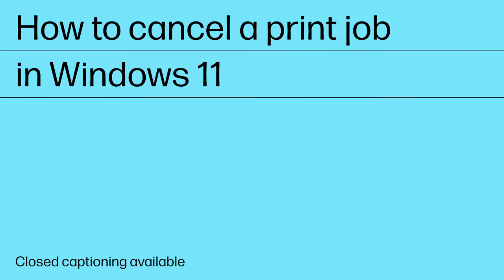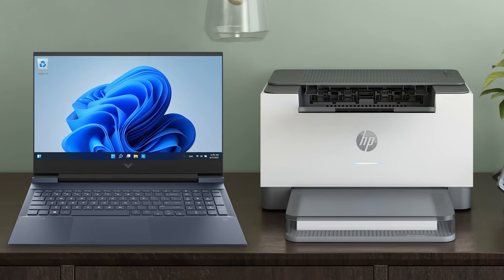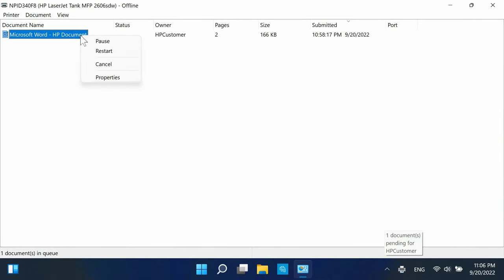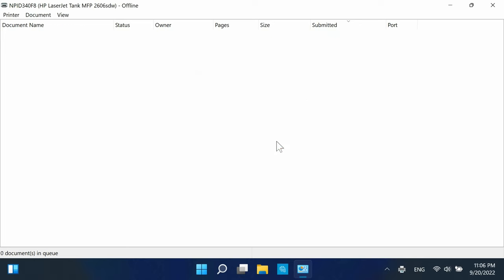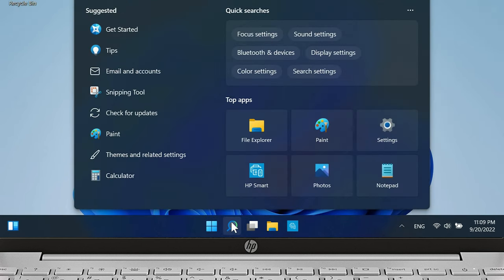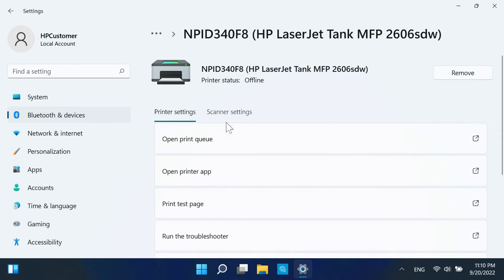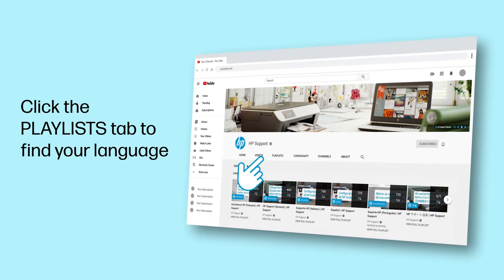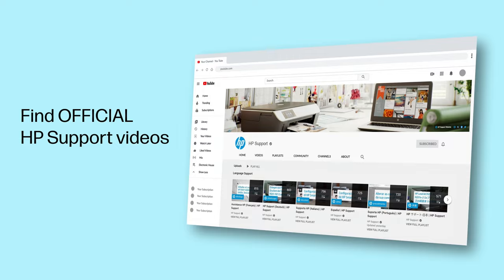How to cancel a print job in Windows 11 | HP Printers | HP Support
Learn how to cancel a print job from your Windows 11 computer. If you wish to cancel an accidental print or need to clear a print job stuck in the print queue, follow the steps in this video to easily cancel an individual print job.